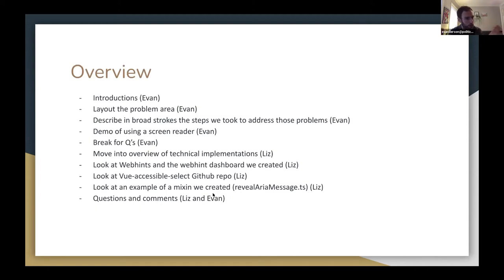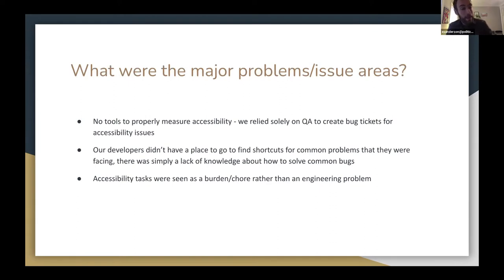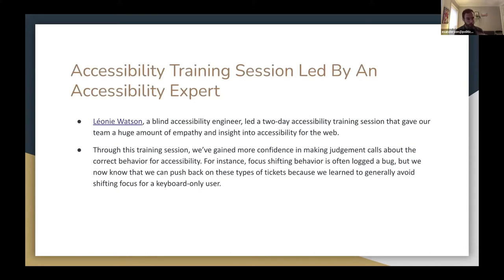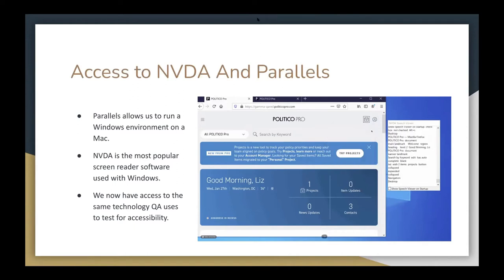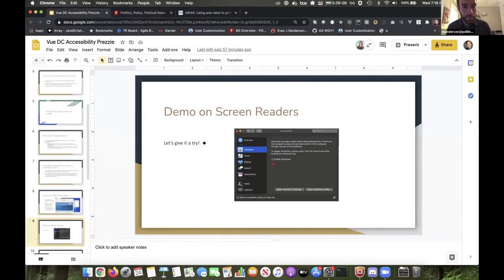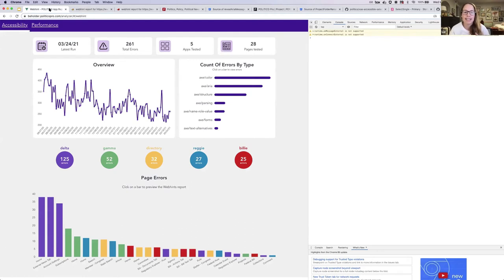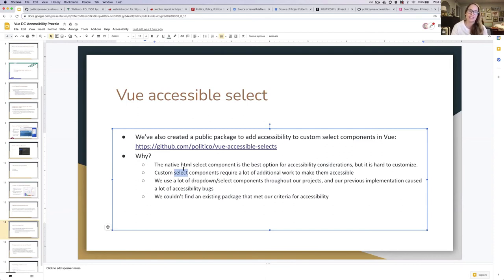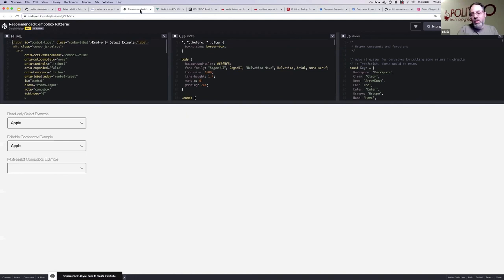Web Accessibility at Politico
Over the past year, the POLITICO front-end team has taken ownership to ensure that the interfaces we create allow a person who uses assistive technology to understand and interact with our content without the help of another person. In this presentation POLITICO front-end devs will explore:

- Assistive technology and how people use it
- General accessible practices for the web
- Common accessibility pitfalls and how to account for them
- Processes and tools we use at POLITICO to help us develop more accessible features
- Vue specific implementations